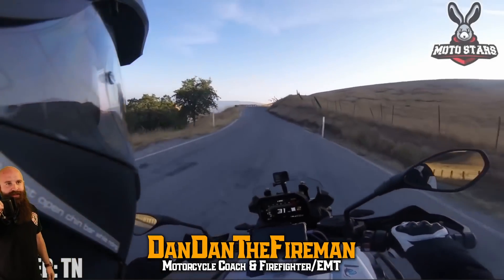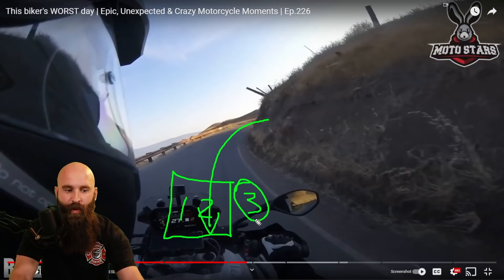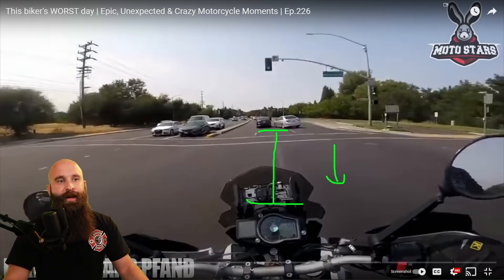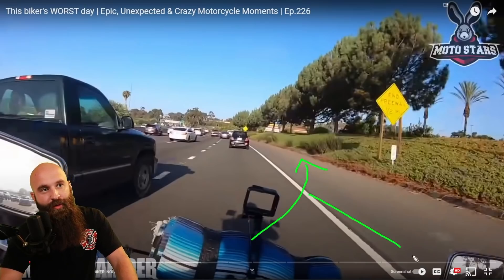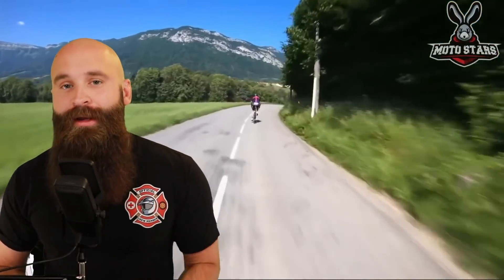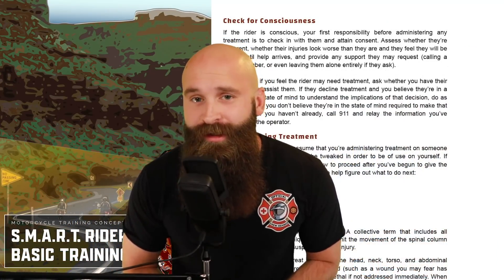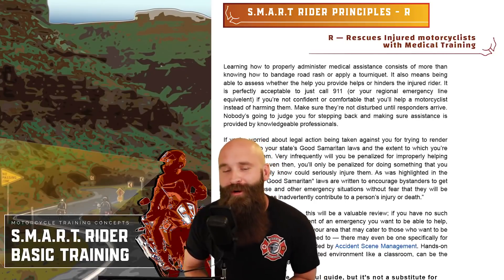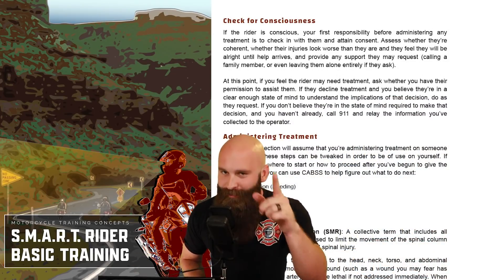A Beginner Motorcycle Rider Would Have Crashed Here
These are some motorcycle crashes and close calls from the weekly LIVE motorcycle training classes we hold here called, Riding S.M.A.R.T. w/DanDanTheFireman. The class starts every Friday at 8am MST.

➤ [00:00] Intro
➤ [00:08] Sun In The Eyes
➤ [02:53] Car Did Emergency Swerve
➤ [05:19] Merge Issue On Interstate
➤ [08:55] 📕 S.M.A.R.T. Rider Basic Training eBook
➤ [09:23] HAY1
➤ [12:09] Car Almost Hit A Wall
🔥 Important Links & Social Media 🔥